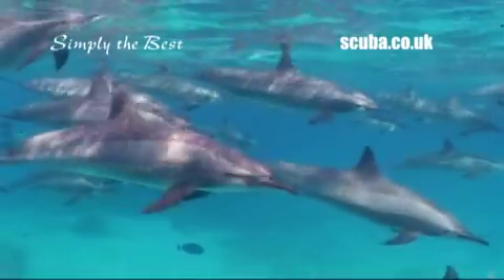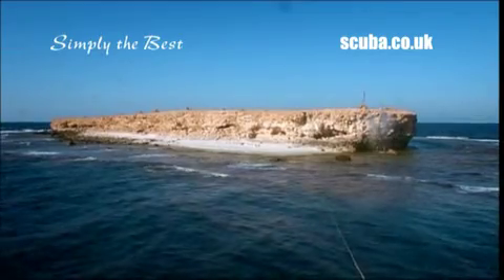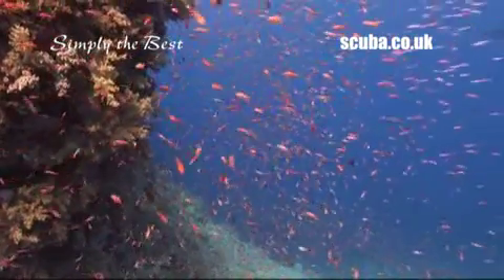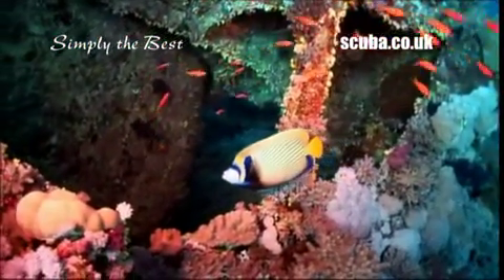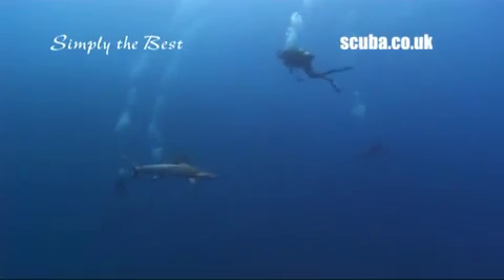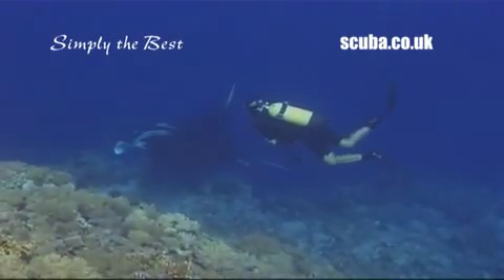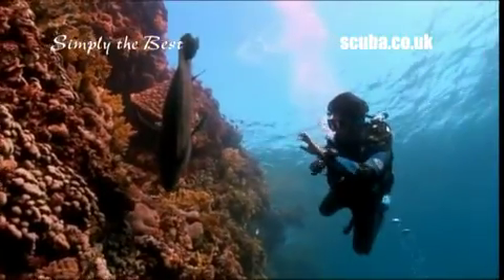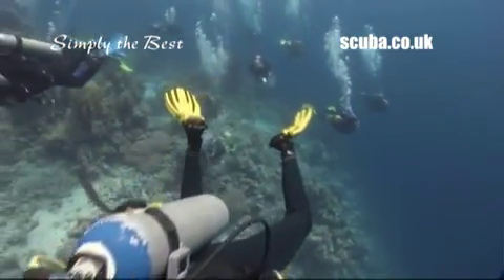Simply The Best of the Red Sea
The Red Sea is by far the most convenient and cost effective place for UK divers to get their fix!  From the Northern Wrecks and Reefs out of Sharm El Sheikh down to the most southern reefs of St Johns there is something for everyone.  Simply the Best concentrates on the superb off-shore reefs of the Brothers, Daedalus and Elphinstone.  With sheer walls and steep drop offs there is always the opportunities to see pelagics such as Hammerheads, Oceanic White Tips, Mantas and Grey Reef Sharks.  Oxygene Surrey will be escorting a trip there in November 2011 on board the fabulous Grand Sea Serpent Liveaboard.  With a member of Oxygene Teaching Staff along on the trip there is opportunities to complete one or a number of PADI courses whilst there.  What about a PADI Deep Specialty?  Or a PADI Wreck Specialty on the 2 delightful wrecks on Big Brother?  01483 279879